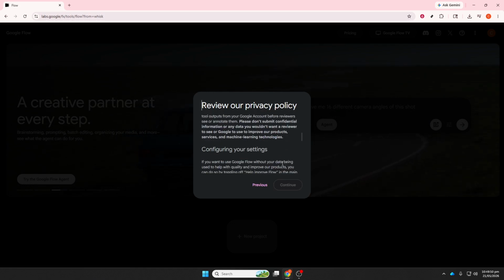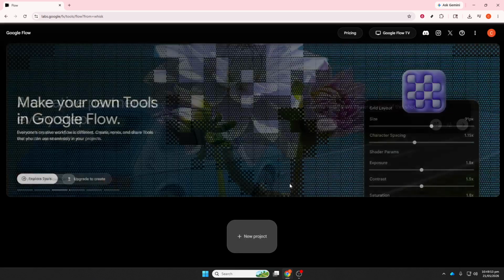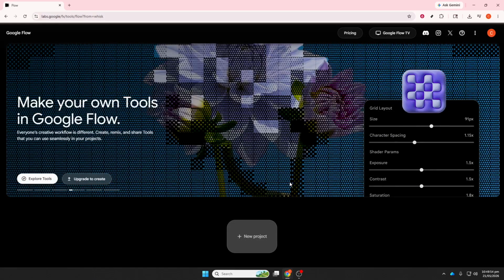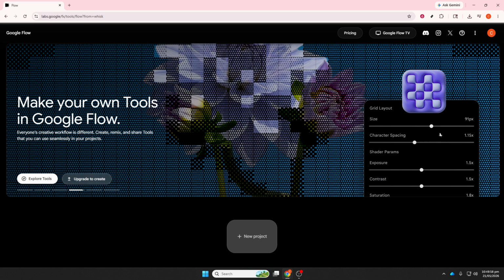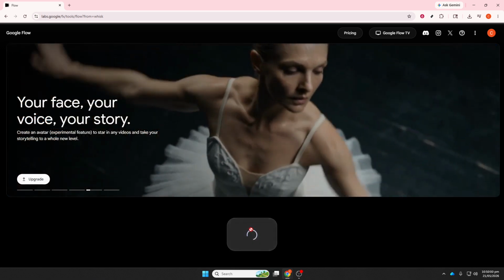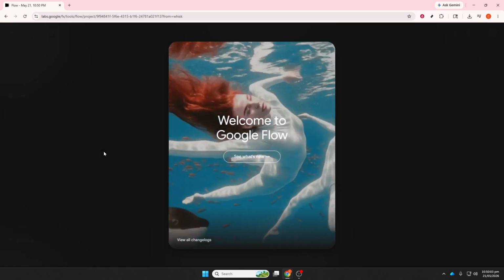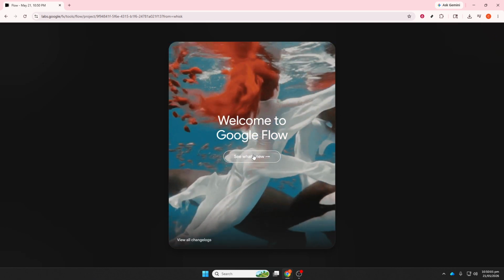How To Use Whisk Ai In Flow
Want to learn how to use Whisk AI in Flow? In this step-by-step tutorial, I’ll show you exactly how to set up and use Whisk AI inside Flow to improve your workflow, automate tasks, and boost productivity more efficiently.

Whether you’re a beginner, content creator, online entrepreneur, virtual assistant, or automation enthusiast, this guide will help you understand how Whisk AI works in Flow and how to use its features effectively.

In this video, you’ll learn:
✔️ How to access Whisk AI in Flow
✔️ How to set up Whisk AI step by step
✔️ How to use AI-powered features inside Flow
✔️ Tips to improve workflow automation and productivity

Watch until the end so you don’t miss important setup tips and workflow tricks!